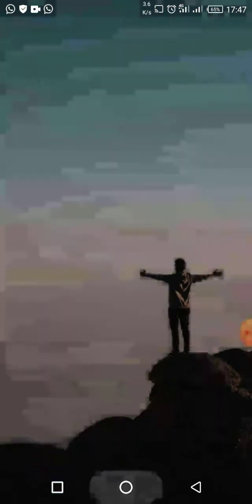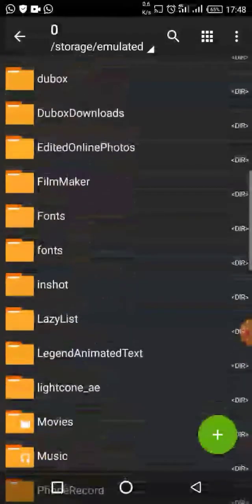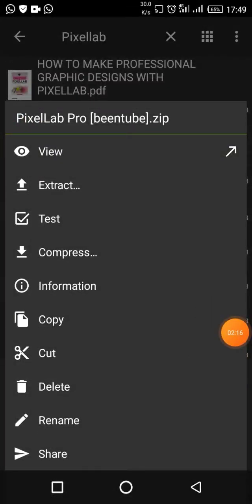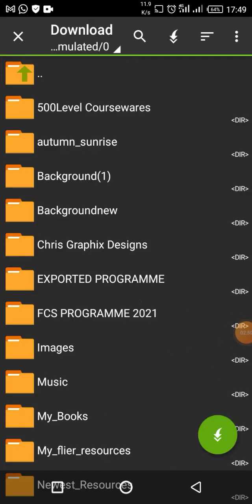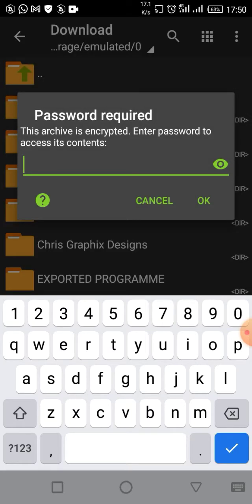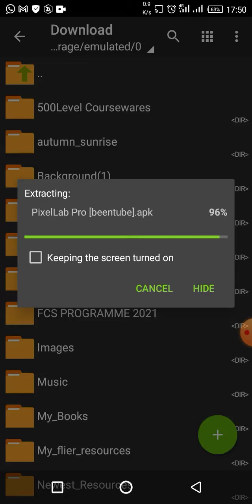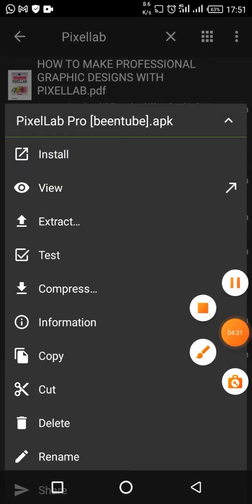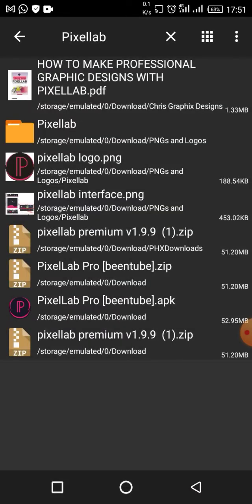HOW TO INSTALL PIXELLAB PRO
If you are looking to download the latest
version of pixellab Pro Apk, then you are at the right place. This video is all about how to unzip the folder containing Pixellab Pro and the installation in your smartphone device. I'LL BE PERSONALLY GIVING YOU THE APP FOR FREE.

WHAT IS SPECIAL ABOUT THE PRO VERSION??
1. No Ads
2. Full Subscription Unlocked
3. 1000+ fonts added
You can also install your favourite fonts into the application and use. See how here:👇

4. New Project files
5. 100+ new stickers.
6. All Assets Access
7. Premium Unlocked
8. No any bug or errors
9. 4k Image support
10. Unlimited layers
11. NEW Features are unlocked
12. Supporting All Devices or most devices
If you're having challenges installing it, solve it with this 2 minutes short video 👇

13. + More Features

RECOMMENDED VIDEOS

In the last video above, you will learn how to edit .plp files and also have access to 6 plp files that you can practice with.